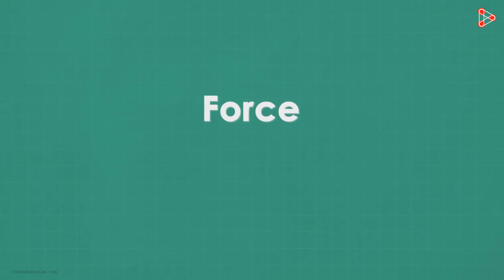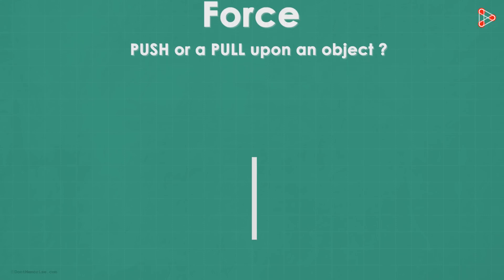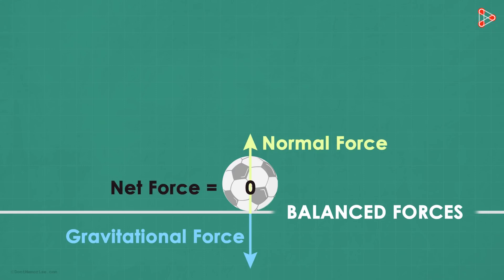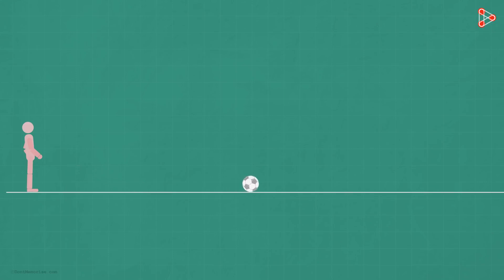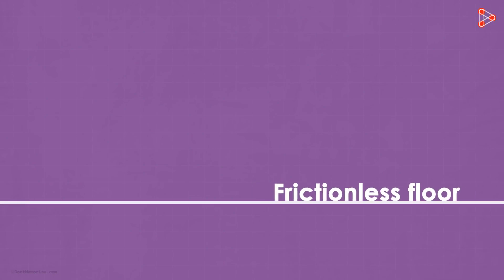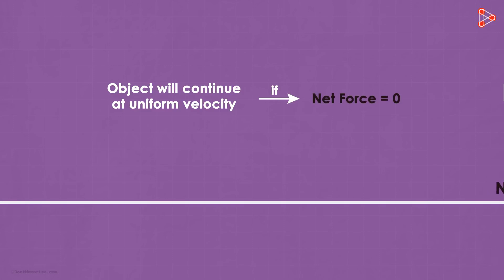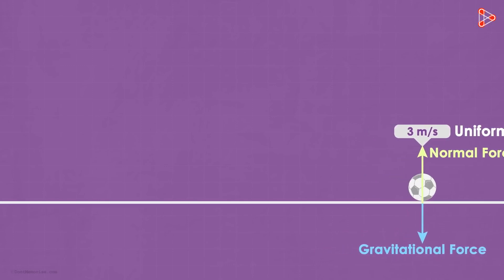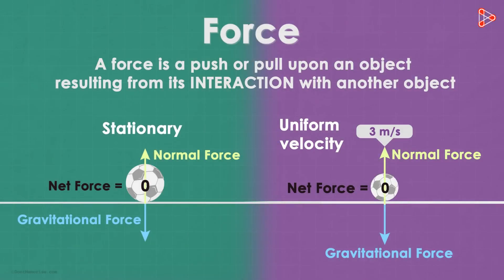PHYSICS FORM ONE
TOPIC 04: FORCES
SUBTOPIC: INTRODUCTION TO FORCE.